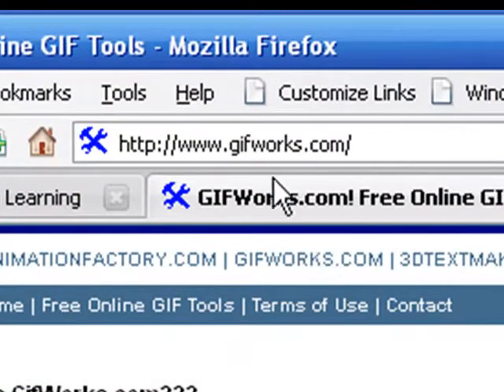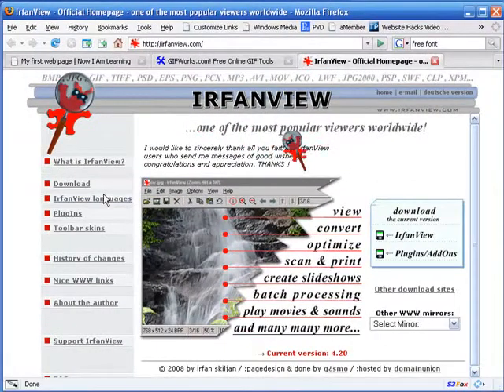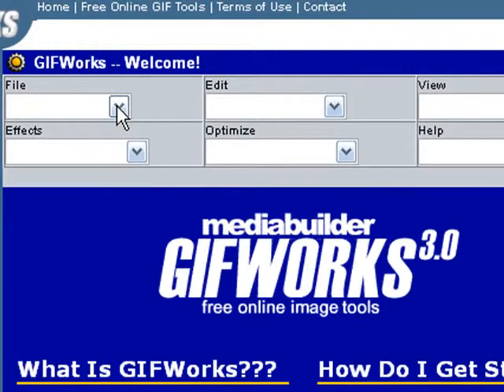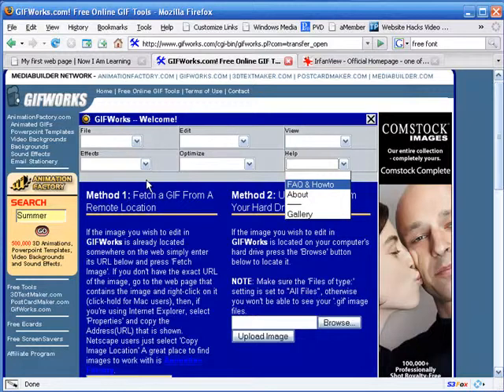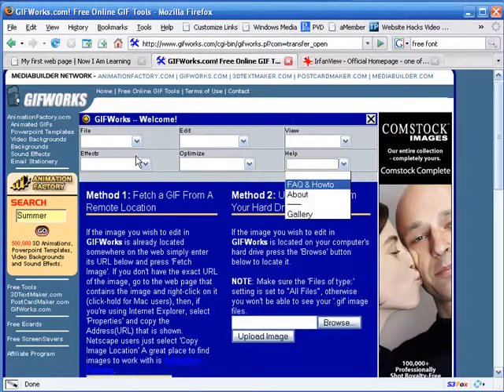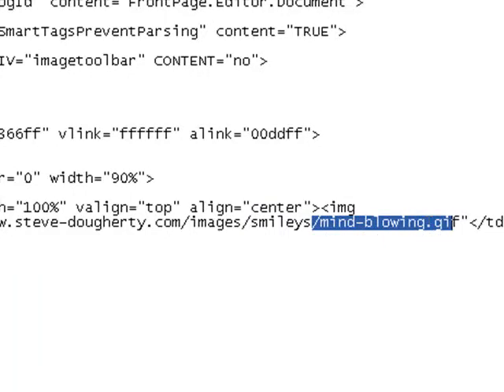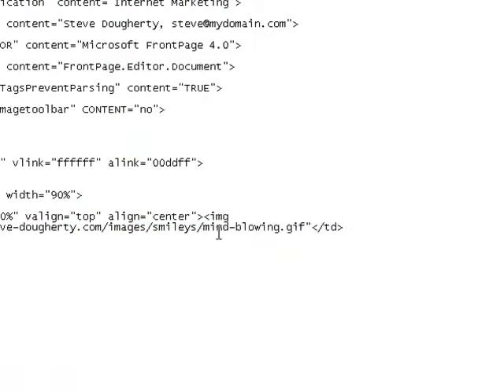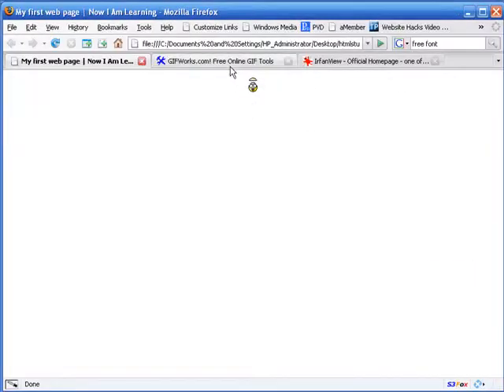Learn HTML -- Graphics part 1